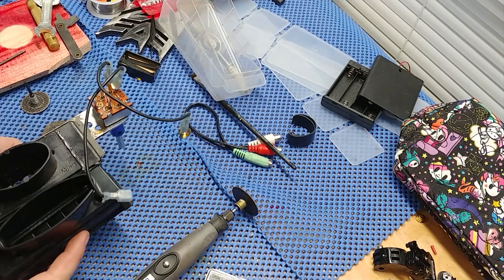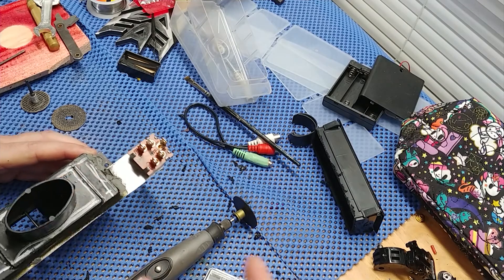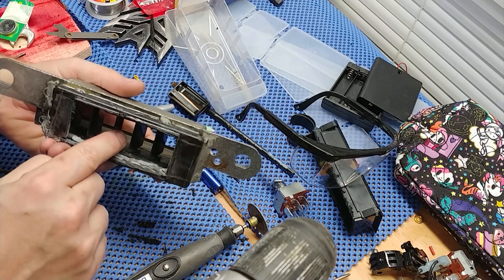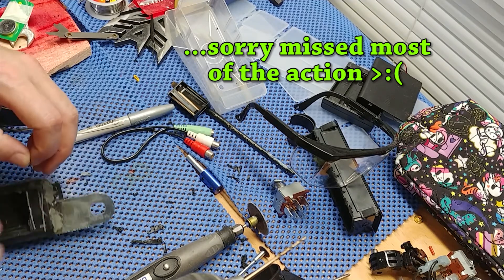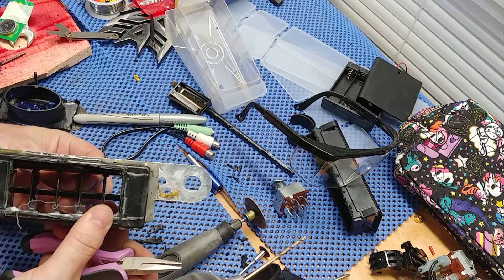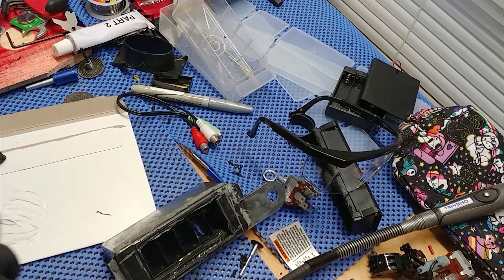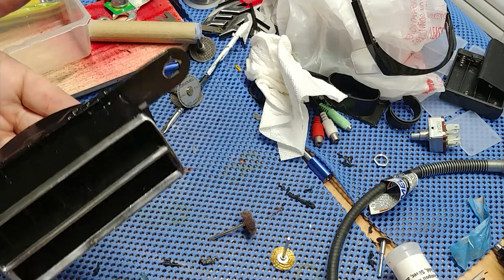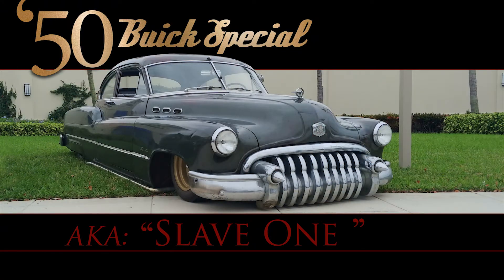1950 Buick Build Part 3 : Epoxy is your Friend, Making Vents, Vent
Here we are going to replace part of the first attempt at creating a vent out of the AC bezel, fix up something I broke and polish a bit of chrome.

I cant seem to find the link to the vents i used but here is the link to the polish
Simichrome 390050 All Metal Polish Tube - 1.76 oz.